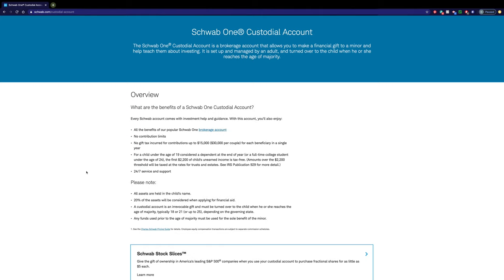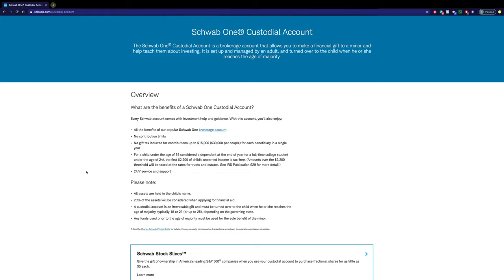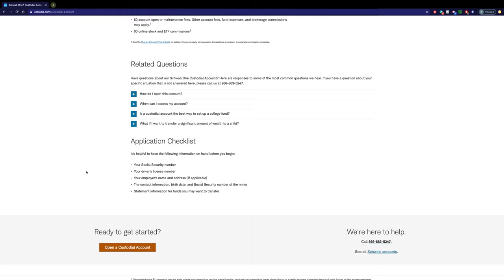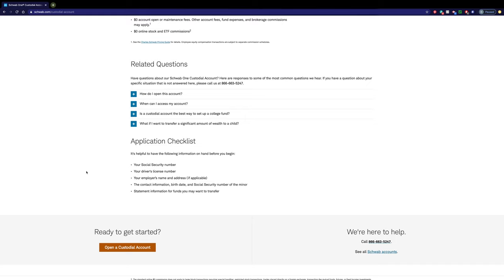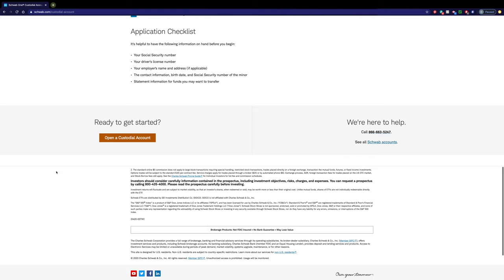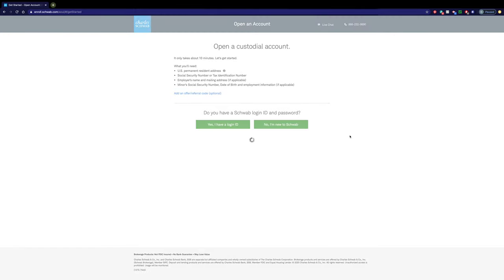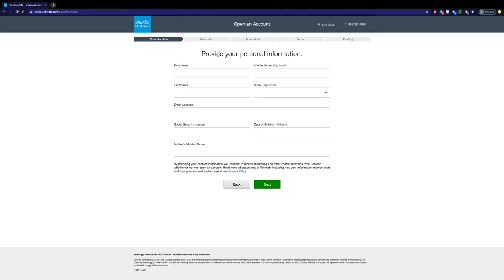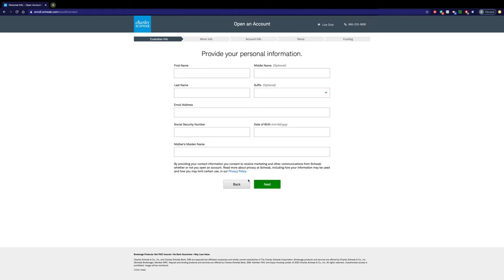How to Open A Charles Schwab Custodial Account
In this video we explain how to create a custodial investment account for a minor on Charles Schwab.